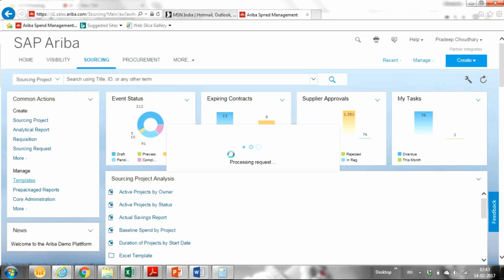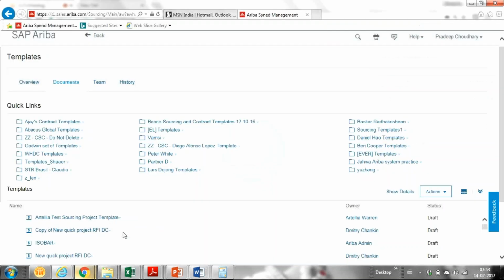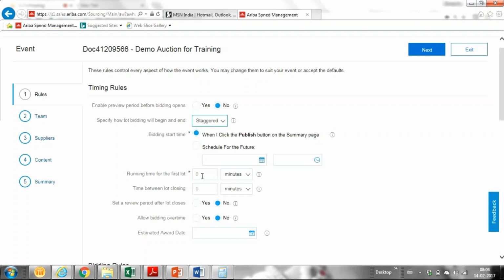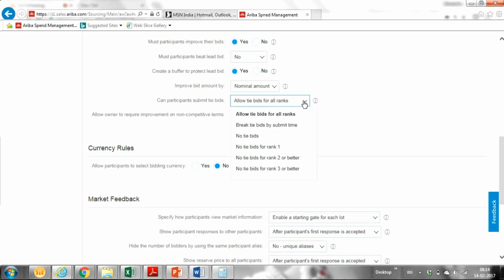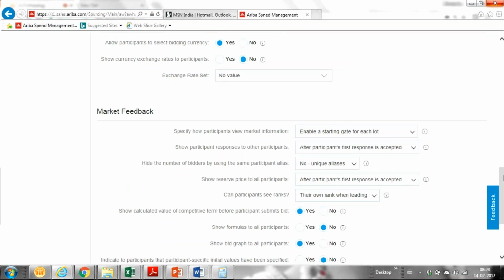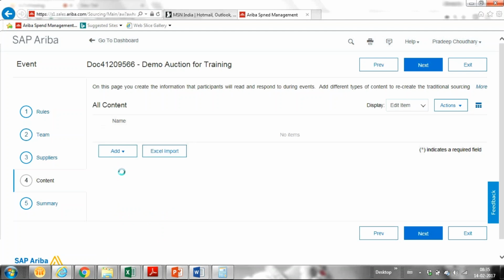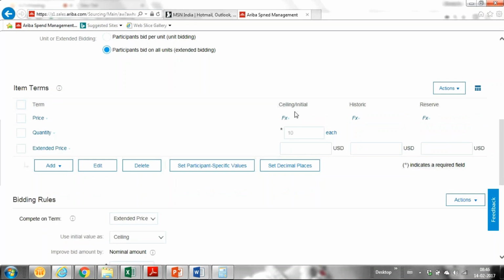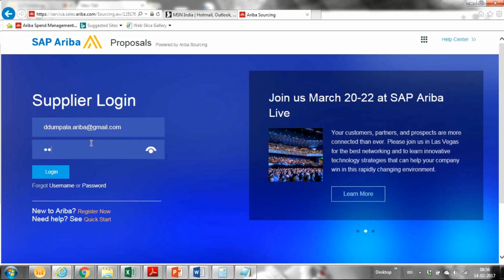SAP Ariba Series || 3. Sourcing : Project Type In Sourcing & Event (RFP) From Creation To Awarding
This video is part of SAP Ariba series. We recommend you to go through playlist for better sequential understanding of the subject.

SAP Ariba is the end-to-end system that addresses sourcing, strategic reporting, governance and competitive bidding, contract management and, most important, friendly and fast responses to business needs..

SAP Ariba solutions create direct, intelligent connections between your business and your suppliers and targeted solution providers, redefining how you communicate, collaborate, and get work done.

SAP BW
sap basis
sap learning
sap java
sap admin
sap administration
sap free
sap free course
sap learning
sap material
sap coding
sap erp
sap OSDB
osdb migration